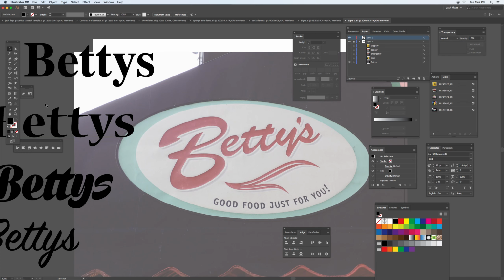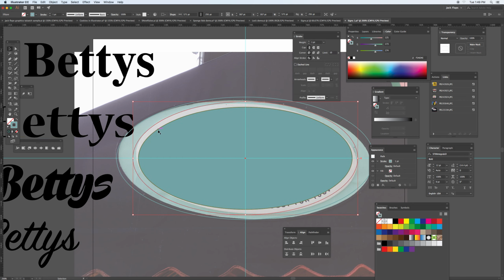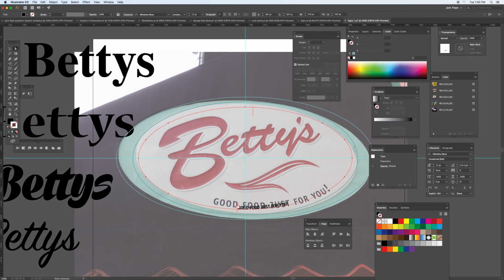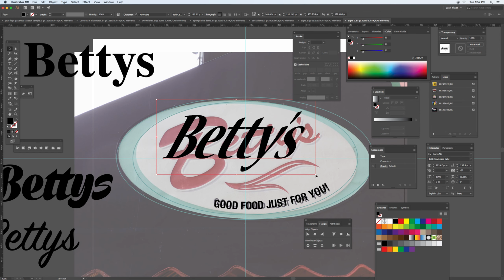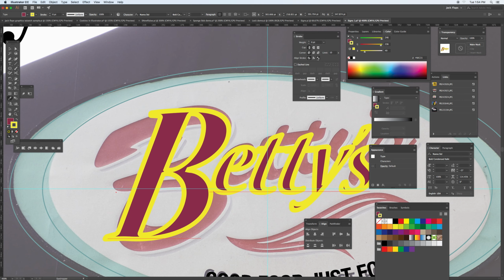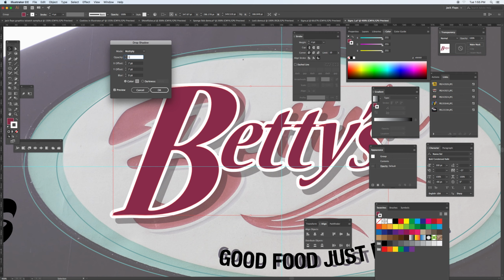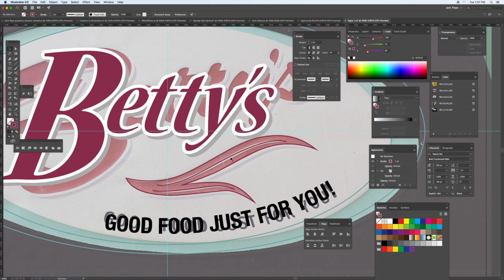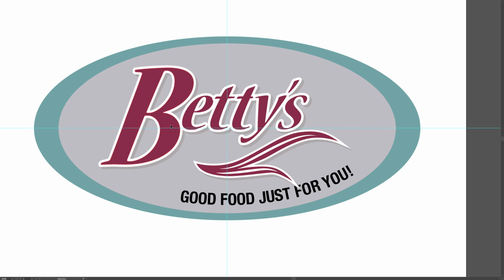Betty's Restaurant logo in AI- Buffalo NY